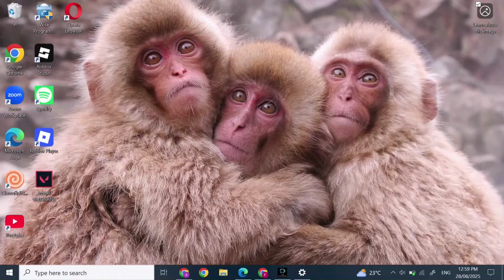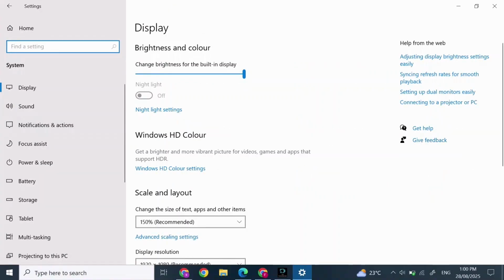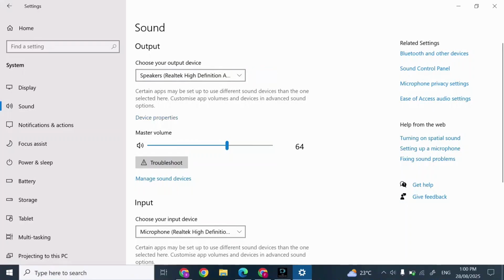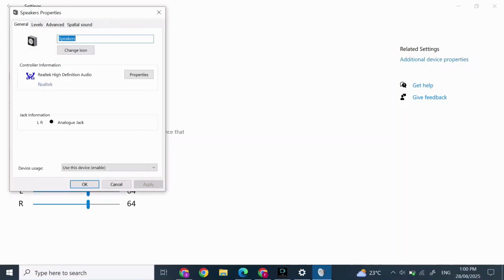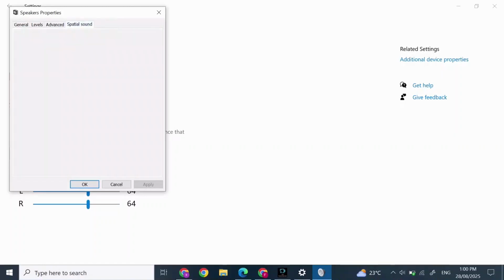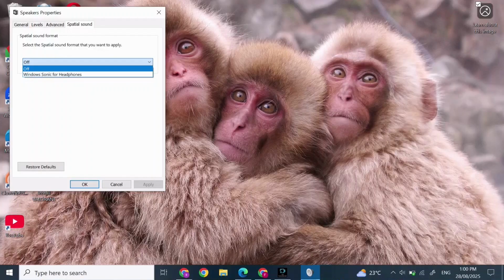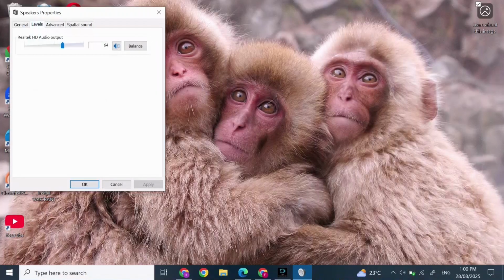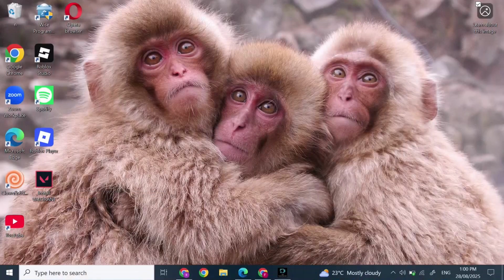HOW TO FIX SOUND OR AUDIO ISSUES IN MADDEN NFL 26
Intro Paragraph:
Facing sound or audio issues in Madden NFL 26? This step-by-step guide shows you how to fix no sound, game audio cutting out, or volume not working on PC, Xbox, and PlayStation. Learn quick fixes like checking audio settings, updating drivers, and troubleshooting console sound problems to get your game audio back fast.

What You’ll Master:

Fix no sound in Madden NFL 26

Adjust in-game and system audio settings

Update audio drivers on PC

Solve console sound issues (Xbox/PlayStation)

Fix audio cutting in and out during gameplay

Reset sound settings without reinstalling

Prevent future Madden NFL 26 audio glitches

Engagement Booster:
Pro Tip: If audio cuts out mid-game, disable background apps that use sound devices—they often conflict with Madden.